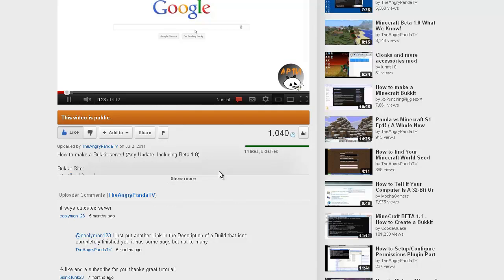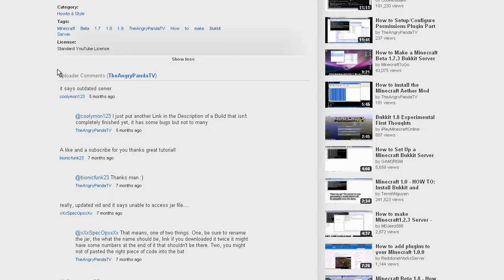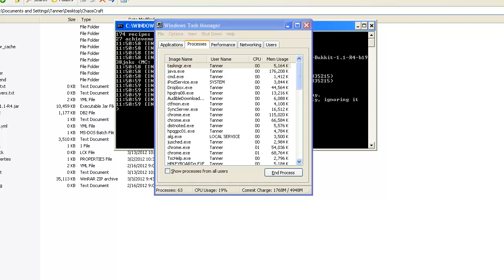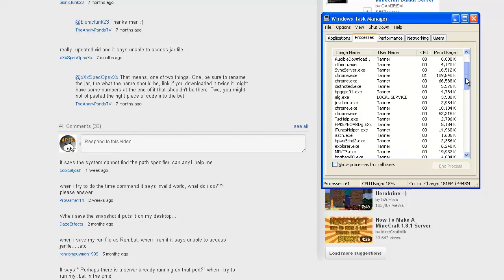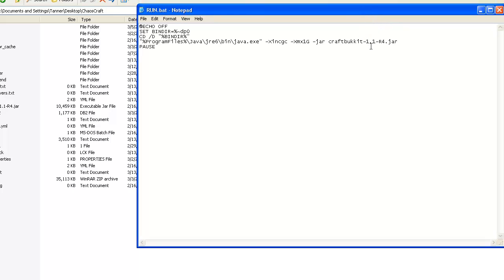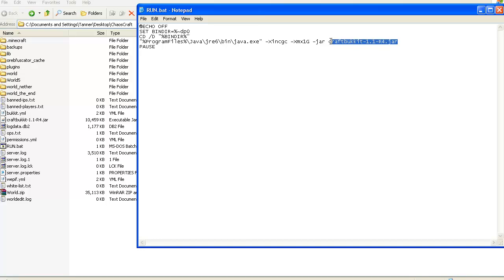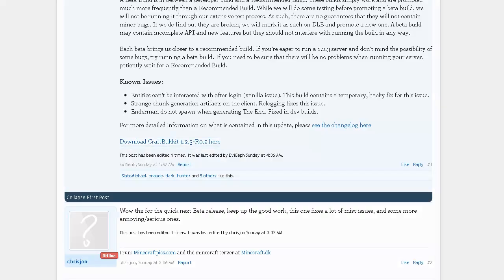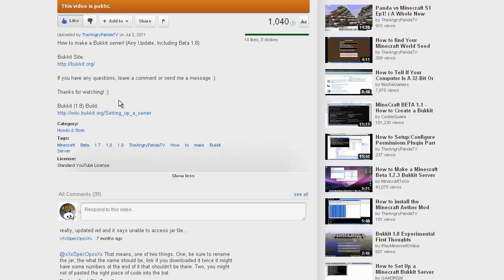How to fix Common Server Problems